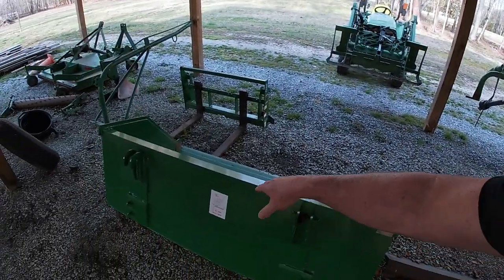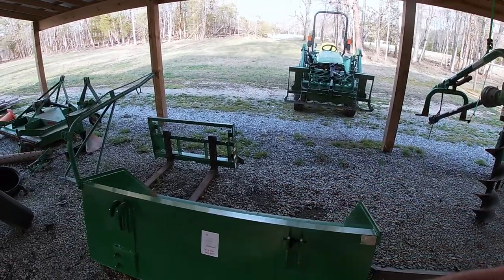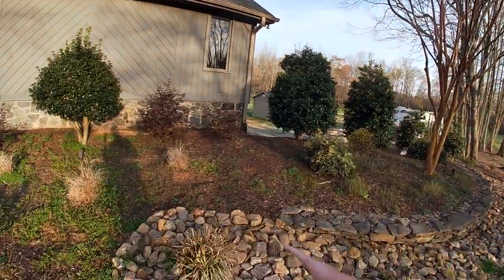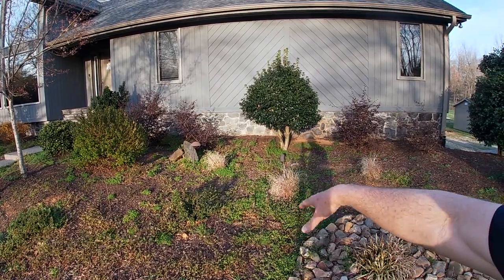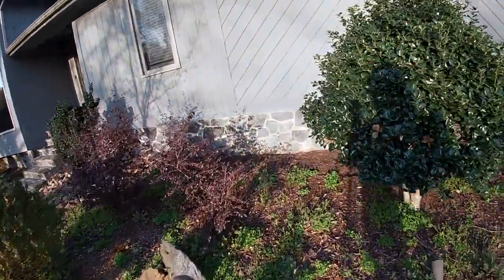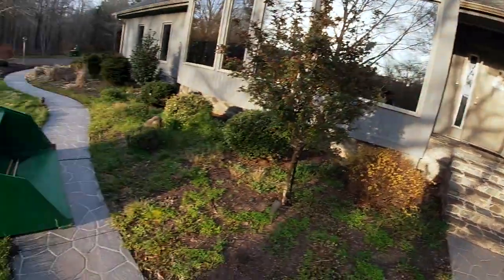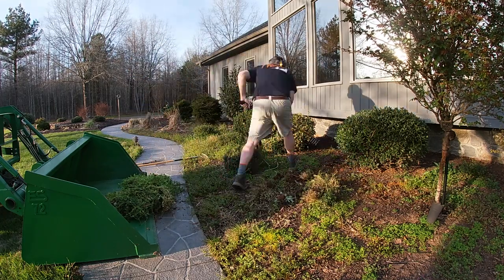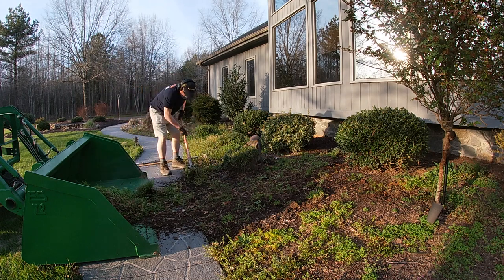EXPRESS STEEL MULCH BUCKET/ DOES WAY MORE THAN JUST MULCH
This is an AWESOME mulch bucket but as you can see it has many other uses.